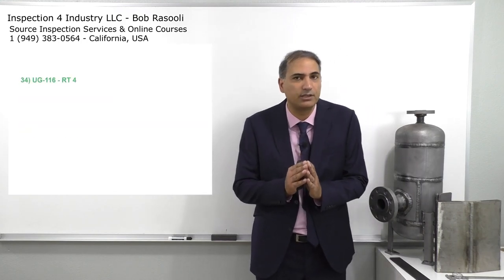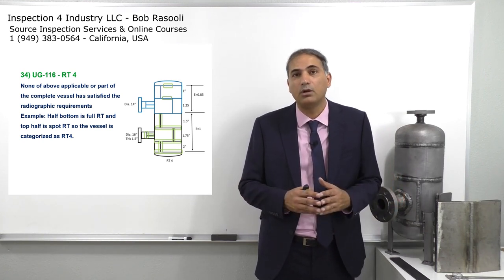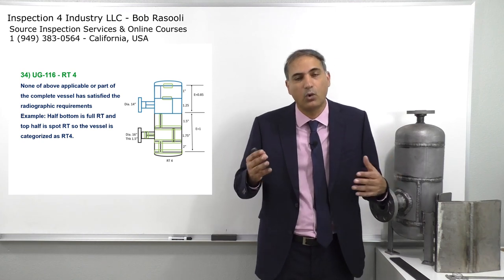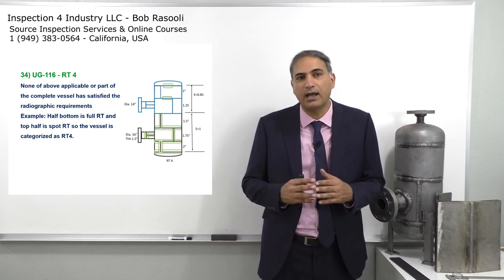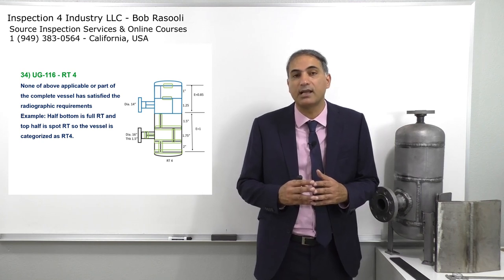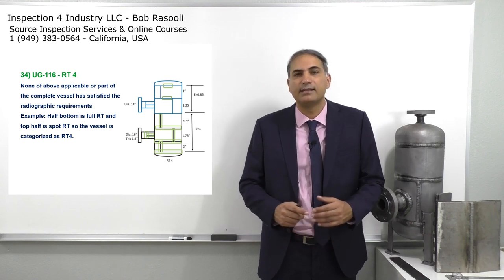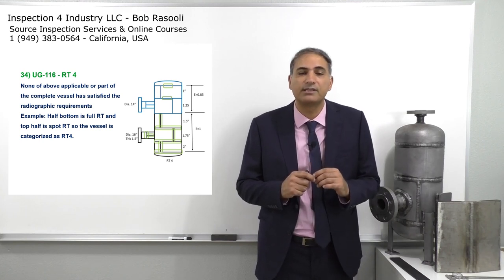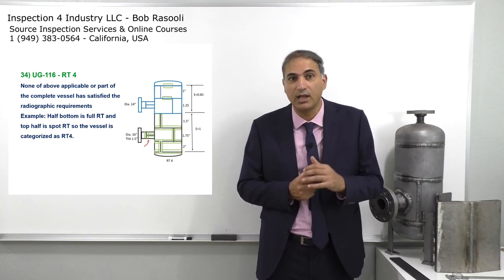RT 4 on ASME VIII Div 1 Pressure Vessel - API 510 and API SIFE Exam Questions!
Bob Rasooli explains about RT 4 on ASME VIII Div.1 pressure vessel which is a typical exam question on API 510 pressure vessel inspector exam and API SIFE (source inspector fixed equipment) exam. When none of RT 1, RT 2 and RT 3 is applicable, then it would be RT 4. For example portion of vessels falls under RT 1 requirements and other portion under RT 3 requirements like tall pressure vessel with higher wall thickness in lower courses and thinner wall thickness in the top.